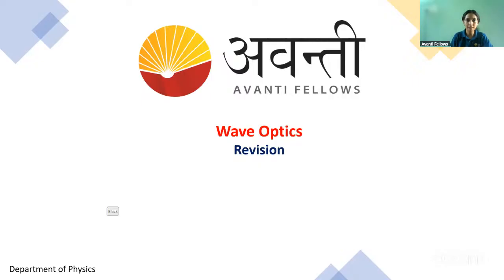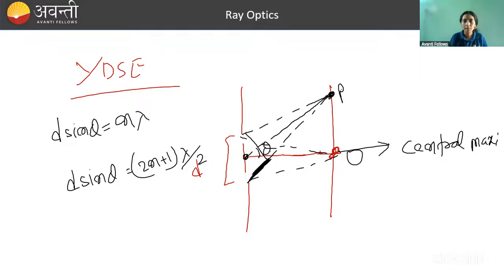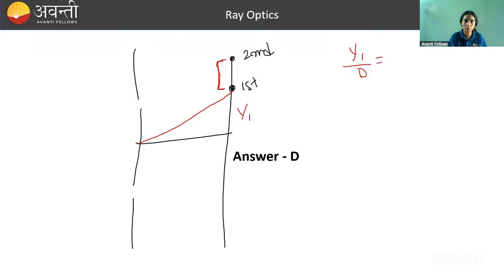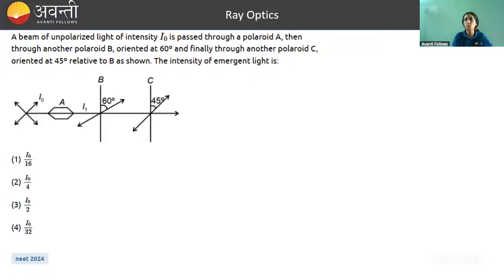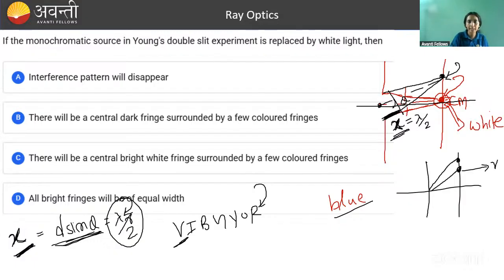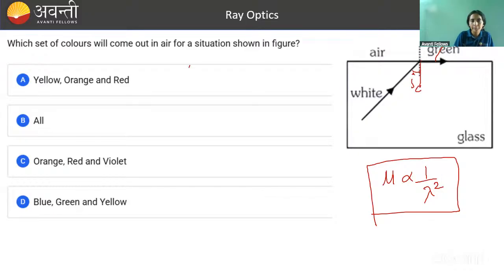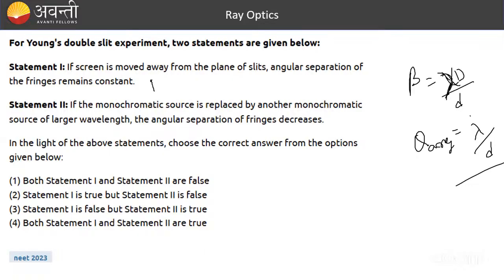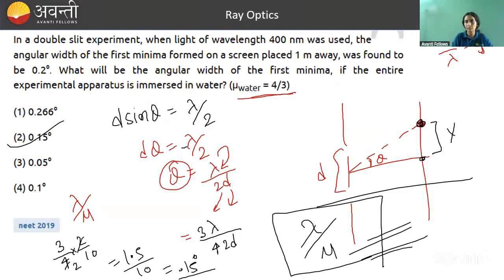Class - 014 - NEET Crash Course | Wave Optics